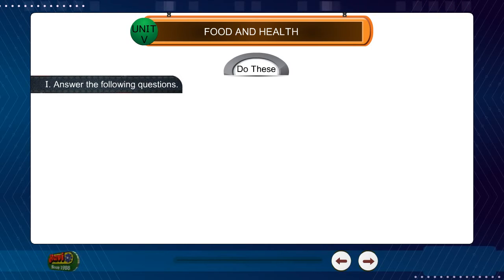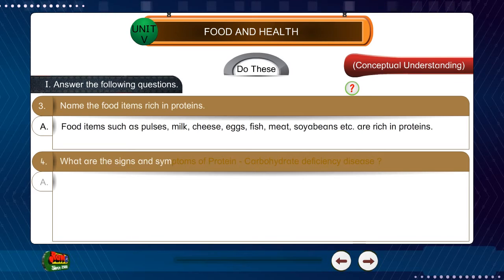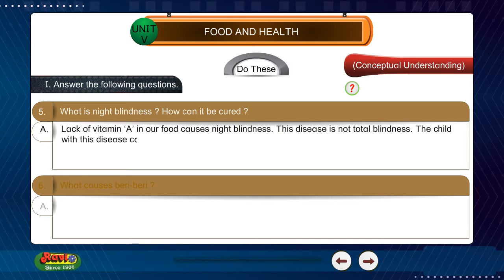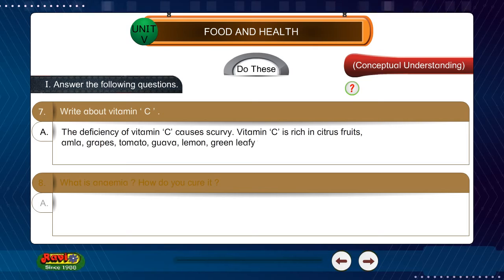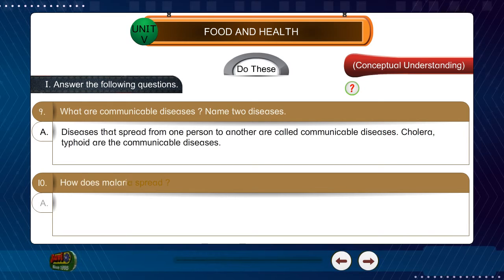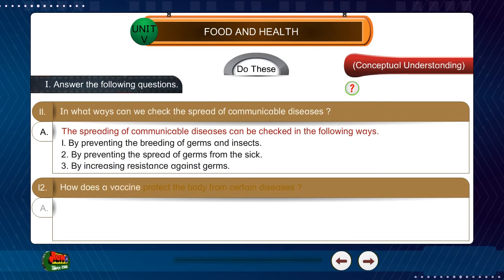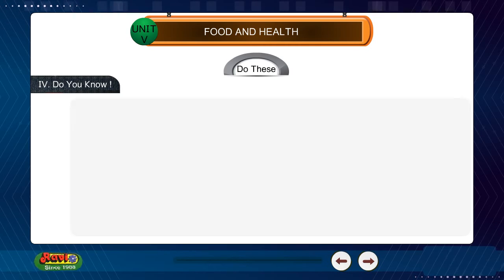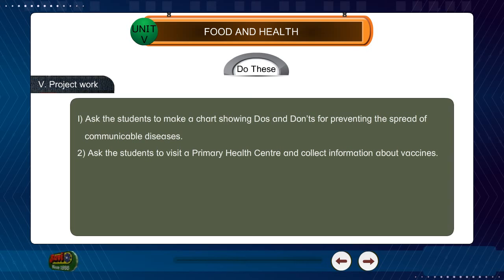05bFOOD AND HEALTHb